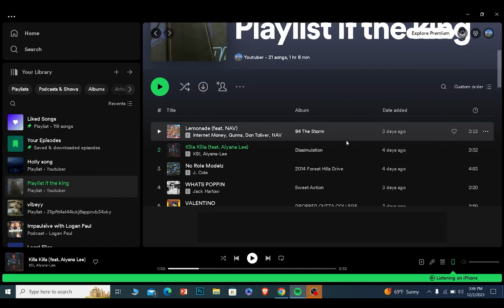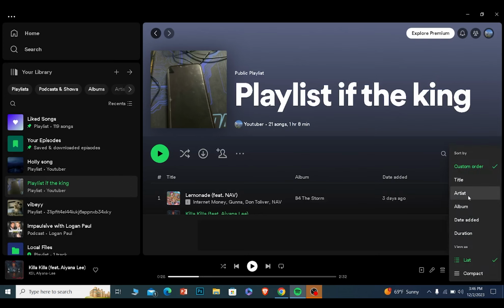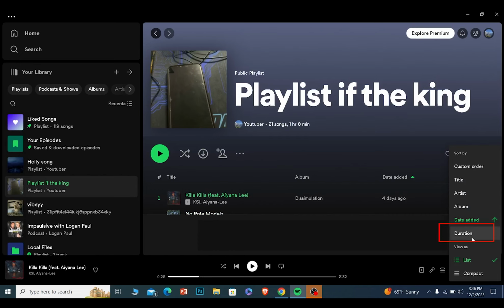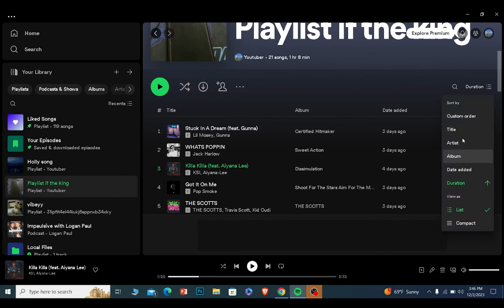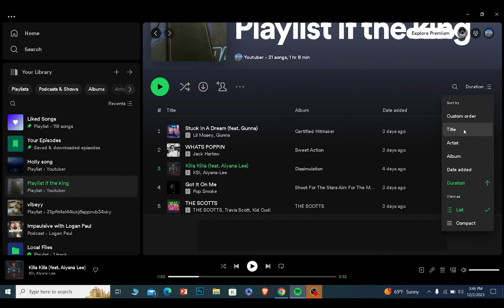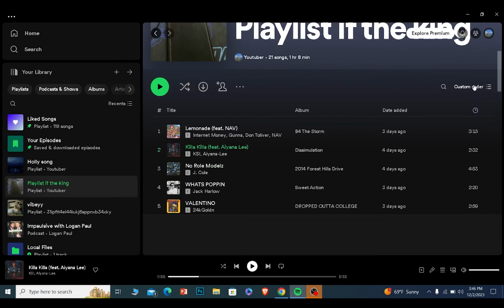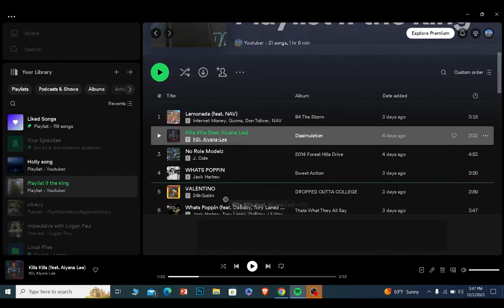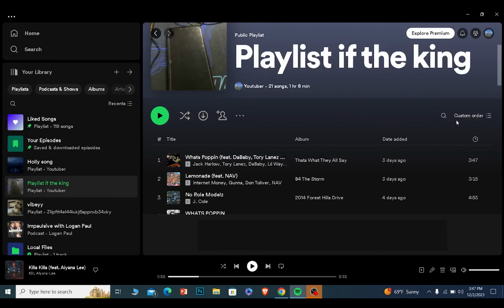How to Change Song Order in Spotify Playlist (Quick & Easy!)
Confused about how to order of songs in spotify playlist? This video explains the exact steps on how to Change Song Order in Spotify Playlist. Tired of listening to your Spotify playlists in the same old order? This tutorial reveals the secrets to effortlessly rearrange your songs, crafting the perfect listening experience!